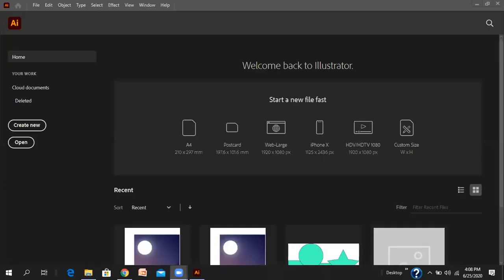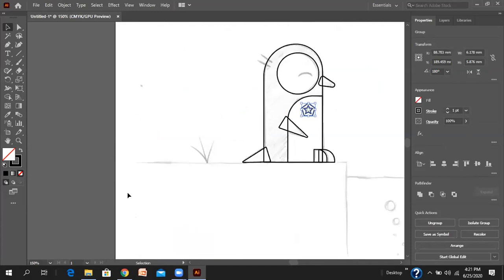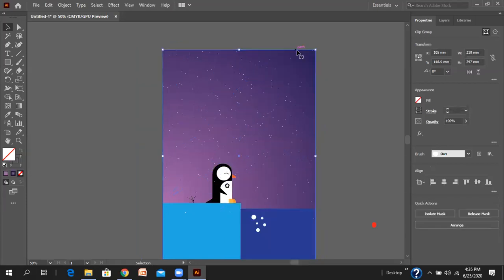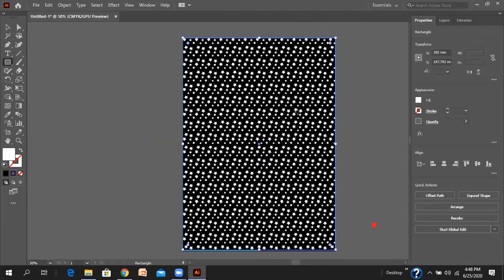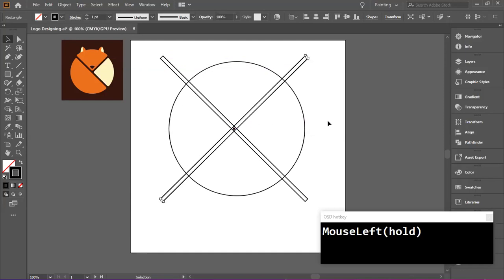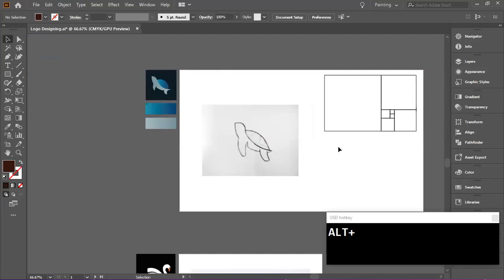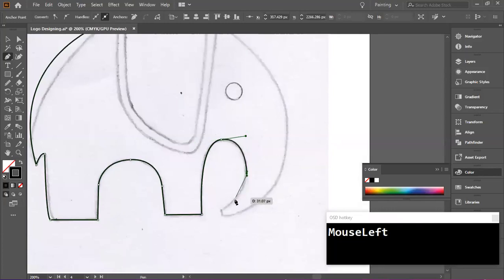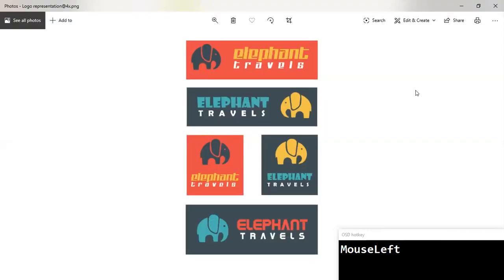Illustrator Tutorial - Logo Designing | Hariharan Iyer , Slade Ferrao | ACM-DBIT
Learn basics of Illustrator and logo designing using this tutorial.

Want to be more creative and productive while sitting at home, and learn something which can give your creativity a face?

Join us this Thursday for an epic tour of Designing on Illustrator, learn from scratch, and unleash the creativity. Free software download will be also provided.

ACM DBIT has organized an A hands-on workshop on Illustrator

Illustrator is widely used by graphic designers, web designers, visual artists, and professional illustrators throughout the world to create high-quality artwork.

Physical Certificates for this workshop is going to be provided!!

So see y’all at the workshop in large numbers!!!